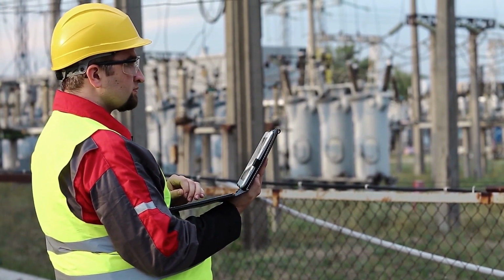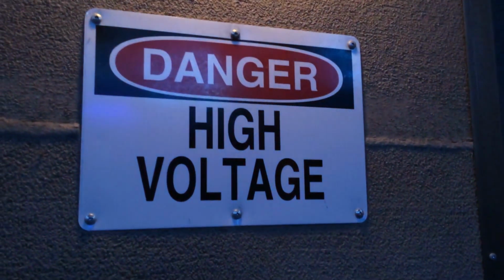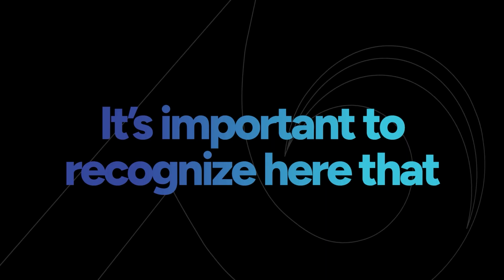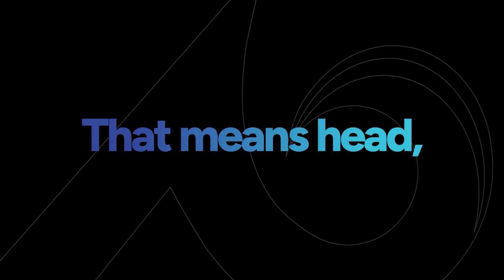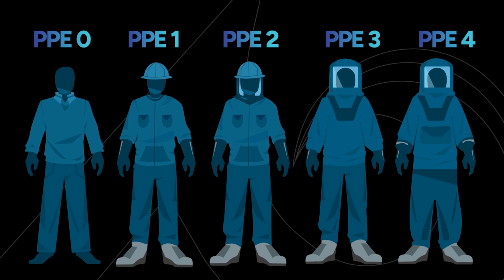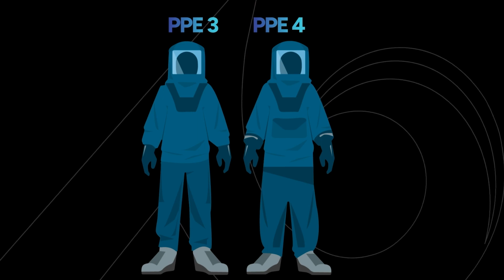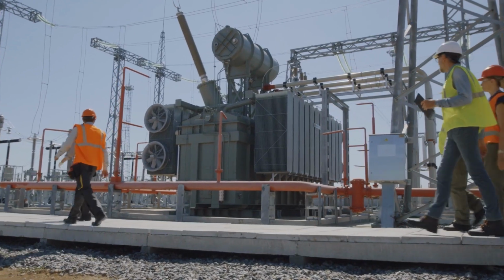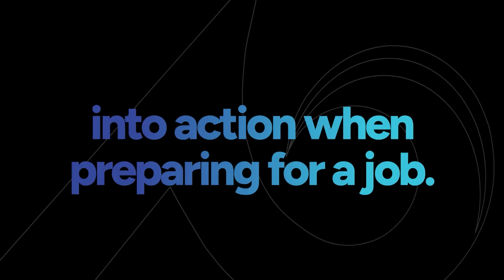Electrical Safety: Conducting Preliminary Risk Assessments for a Safer Workplace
How do you ensure the safety of your team when working around electrical systems? A Preliminary Risk Assessment is more than just a regulatory requirement—it’s a critical step in protecting lives and equipment. This course provides a comprehensive guide to identifying and mitigating electrical hazards, with an emphasis on arc flash risks and the measures needed to prevent them.

Safety begins with understanding, and this training equips you with the tools to assess risks before work begins. Through detailed insights into NFPA 70E guidelines, you'll learn how to identify potential hazards, implement boundaries, and select the correct PPE for various scenarios. Whether you're a seasoned professional or new to electrical safety, this course will empower you to create a safer working environment and prevent accidents before they happen.

Identifying Electrical Hazards: Learn how to spot potential dangers in your work environment.
Arc Flash Risk Assessments: Understand the crucial steps for evaluating arc flash hazards.
NFPA 70E Compliance: Gain in-depth knowledge of the latest 2024 NFPA 70E standards.
Safe Work Practices: Discover how to implement approach boundaries and other preventive measures.
PPE Selection and Use: Learn how to choose and properly use arc-rated protective equipment.

Course Details

Duration: 16 minutes
SKU: AT085
Languages Available: English, Spanish, French
Produced: 2024

Course Link

Are you ready to enhance your team's electrical safety knowledge and take proactive measures against workplace hazards? This course offers actionable steps to conduct effective risk assessments and prevent electrical accidents. Start creating a safer work environment today.